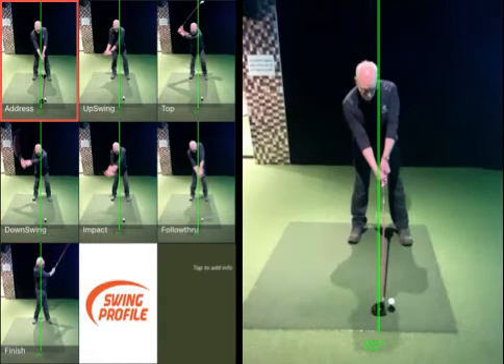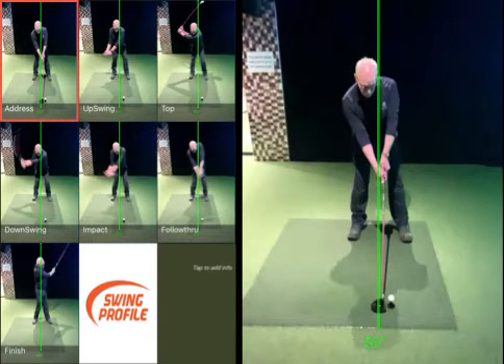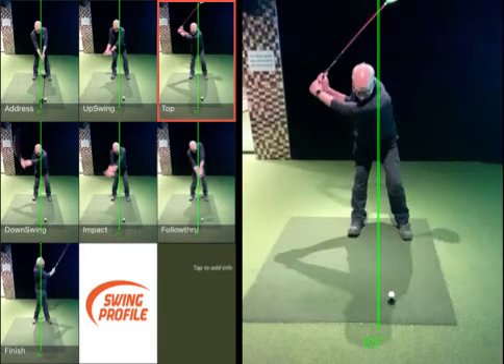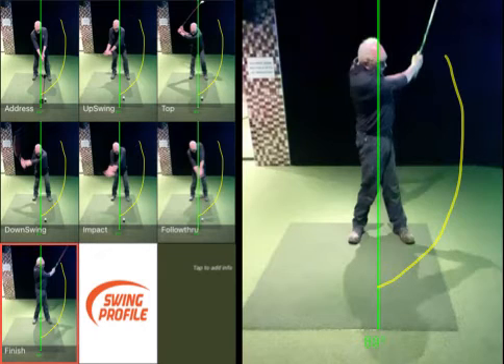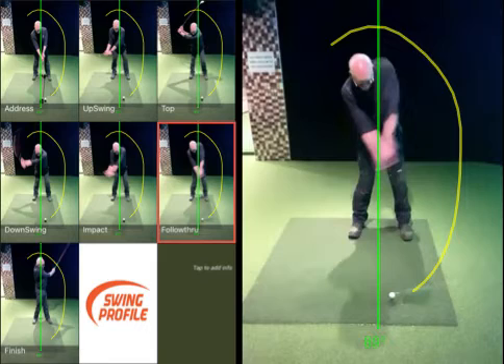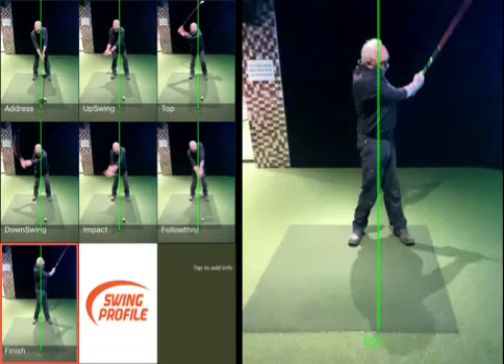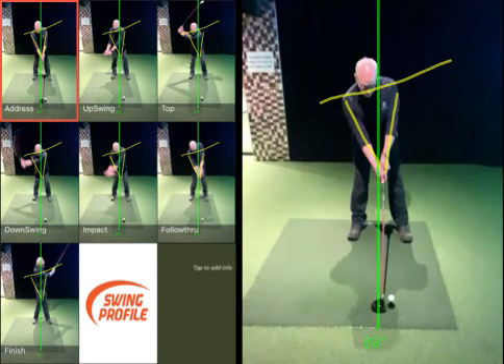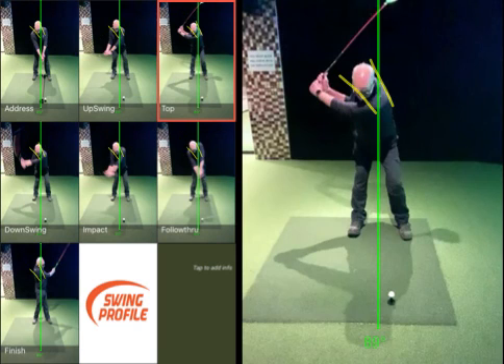More tilt at setup for longer straighter drives